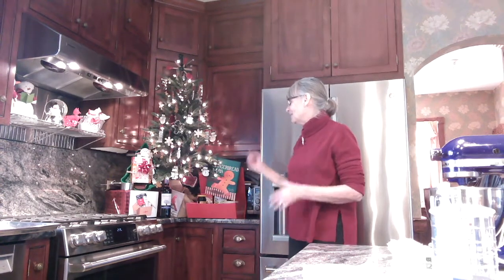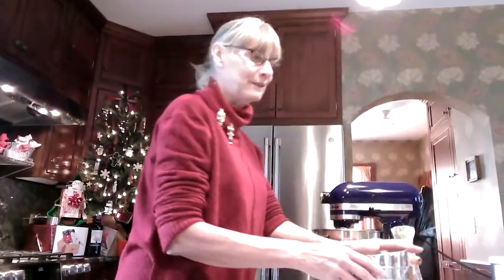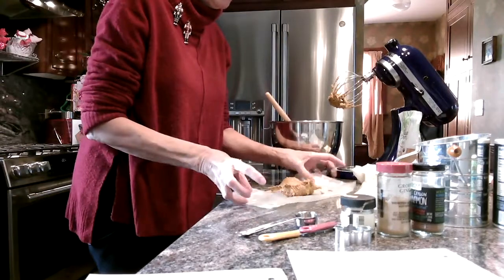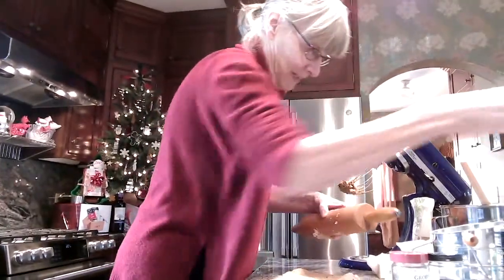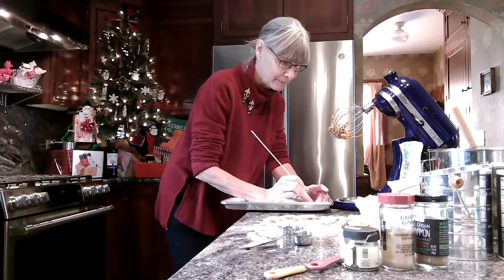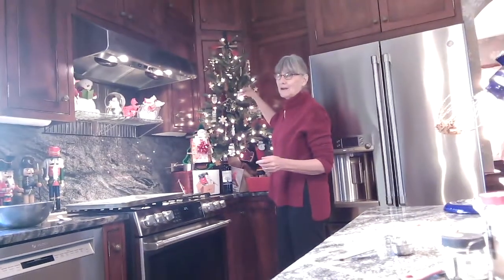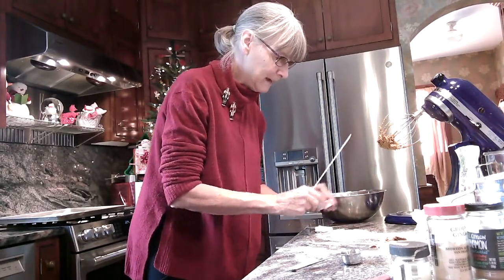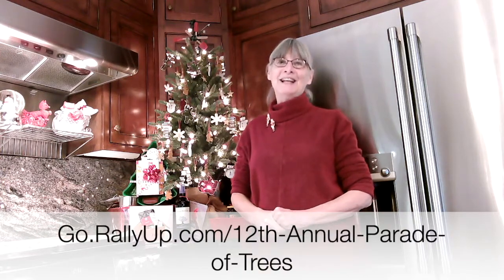Parade of Trees 2020: Gingerbread Cookies with Nancy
Usher in the holiday season between December 1st through the 6th with imaginative holiday tree and wreath designs created by area businesses, residents and community groups, each in its own unique theme and style with gifts and decorations. They are on display for one week and then raffled away to lucky winners.